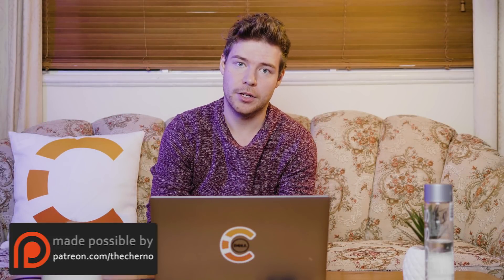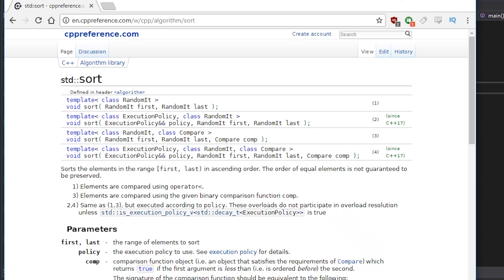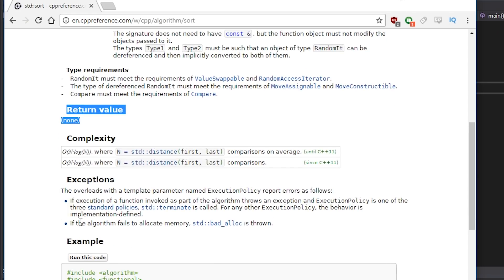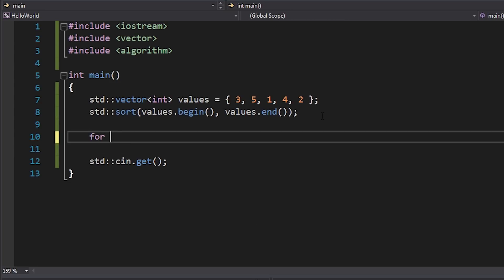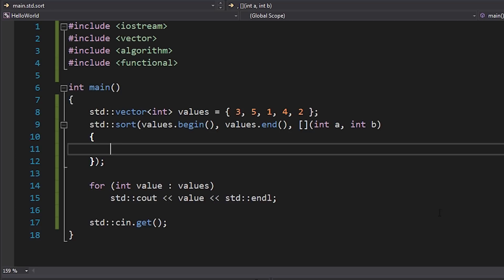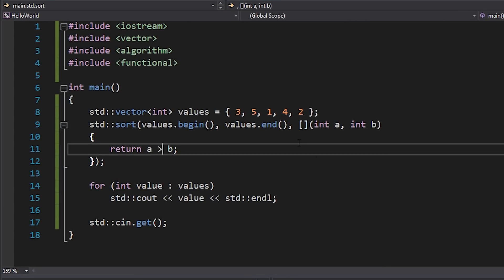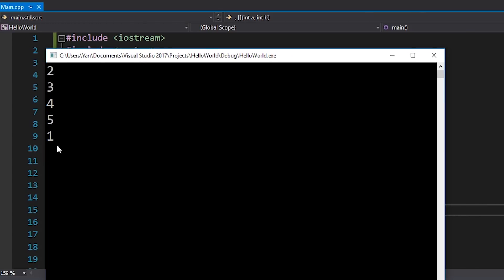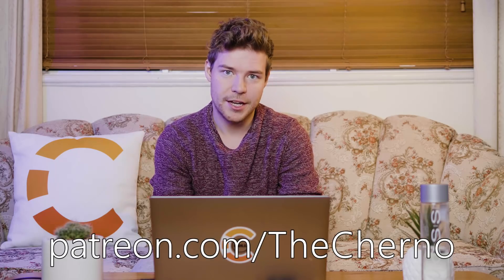Sorting in C++